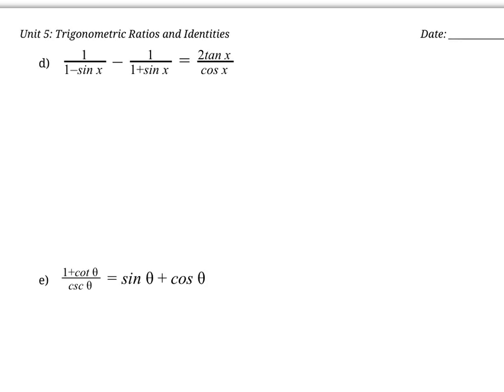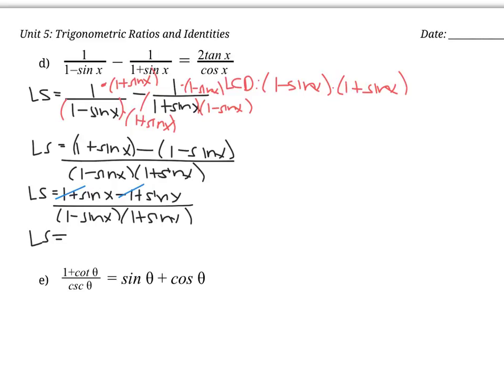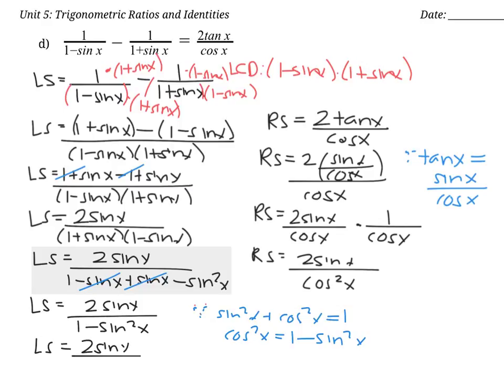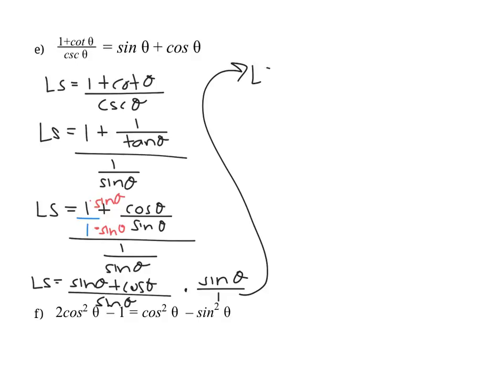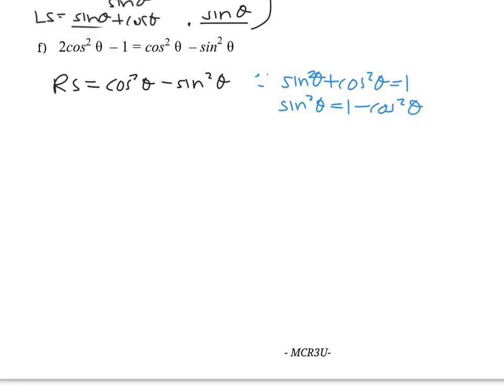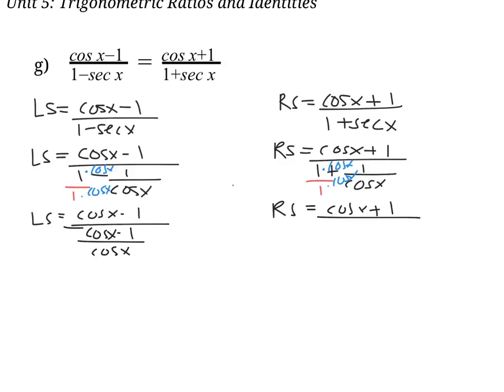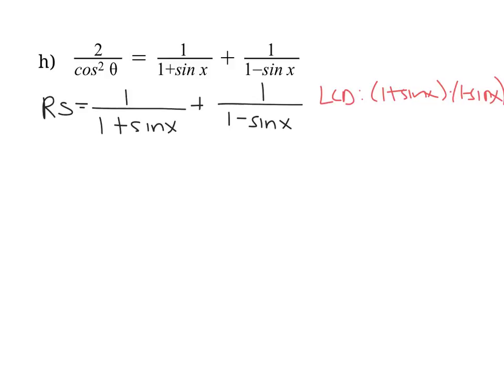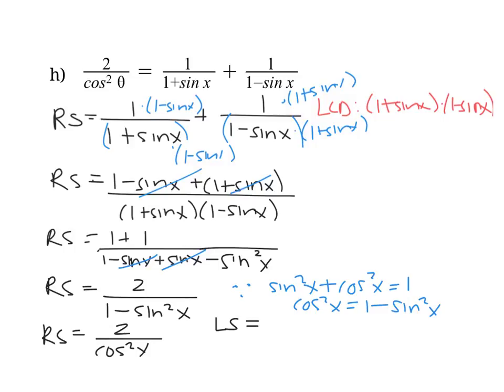Proving Trigonometric Identities (Part 2 of 2) (MCR3U)